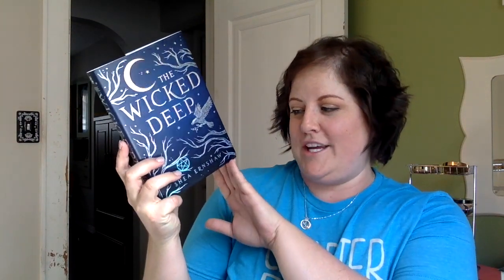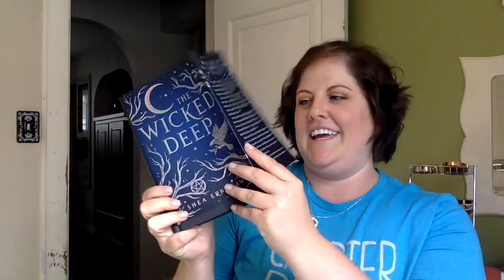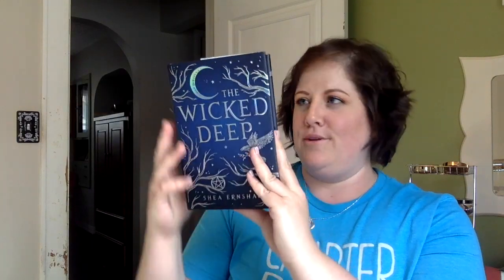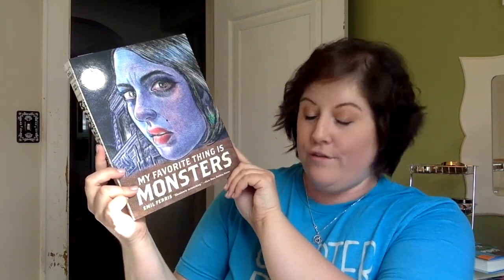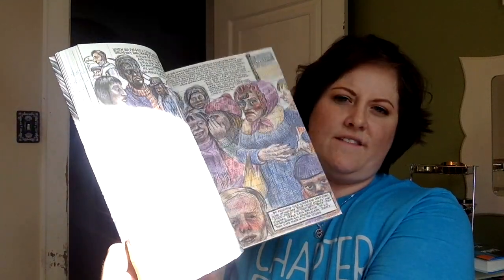April Haul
So many books, so little time!

Goodreads: /365projectreads